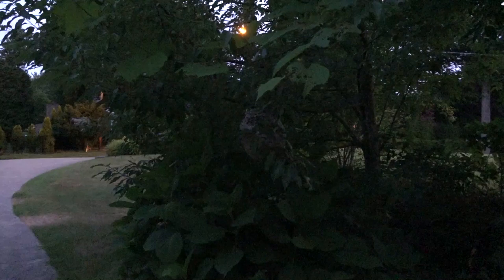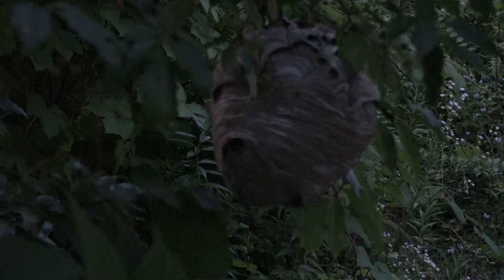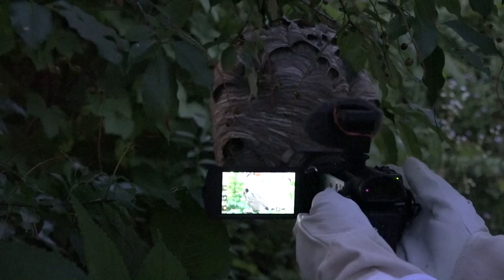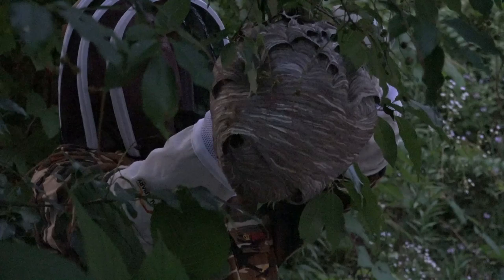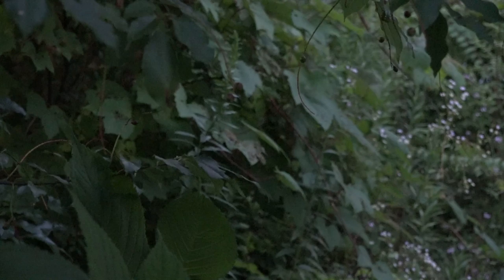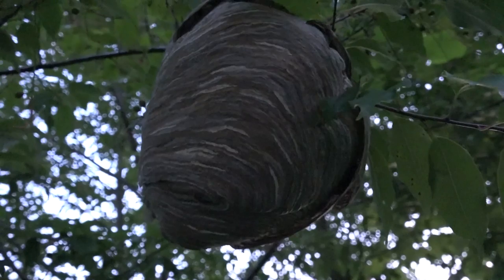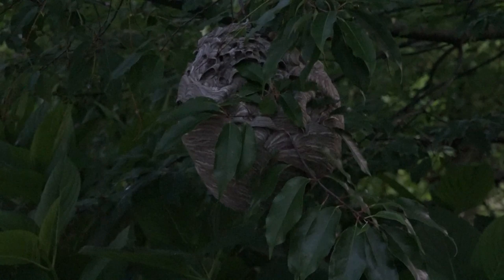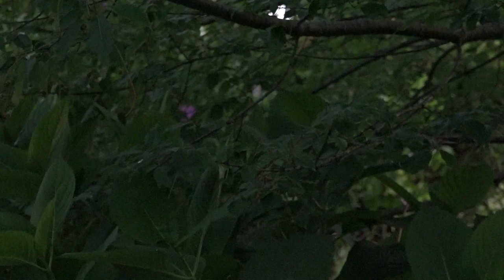Bald Faced Hornet Nest Removal In less than 10 minutes, DIY How to take out Wasps no pesticide.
A friend contacted me and asked for help with a Bald Faced Hornet nest that "appeared" in a tree next to his driveway.
His granddaughter had just been stung while riding on her tricycle and that's when they discovered the nest. They had been completely unnoticed until then.
So, I went in at night and removed the nest. I simply double bagged them and brought them home.

***I am not a pest removal service, not a PRO, I simply know about venomous insects and respond to my friends if they are threatened.

1) Can you relocate a hornet/wasp nest? Yes... just zip attach the nest branch (leave branches in tact) to another tree that is far FAR from where people trod.

2) Are these actually "hornets"? Nope, they are just wasps and there is only one "true hornet" in the United States and that's the European Hornet. They are all in the wasp family.

What bags do you use?: don't play games, use SERIOUS bags!

What video cameras are you using? Sony AX-100